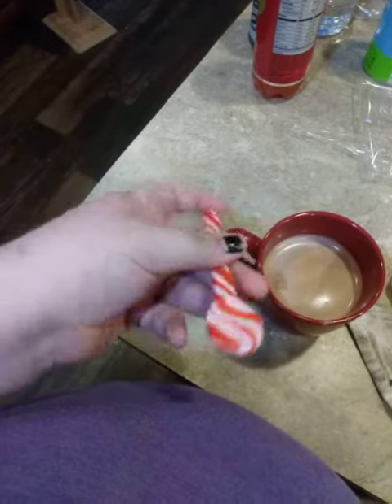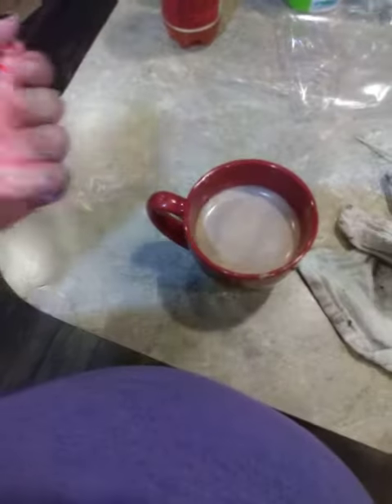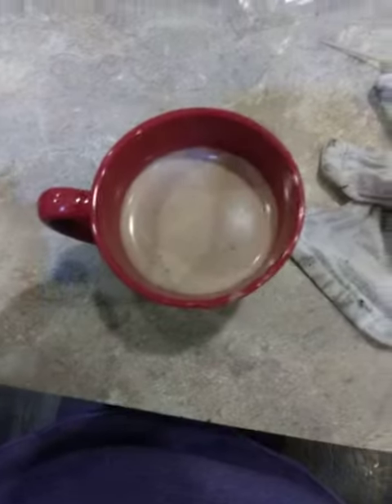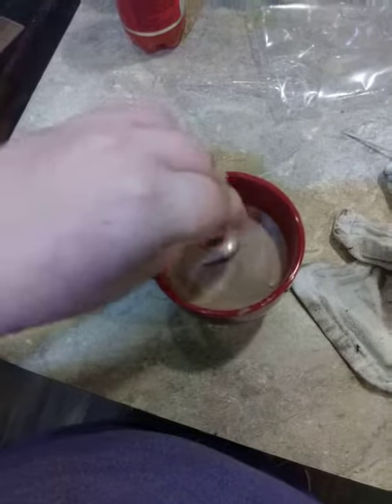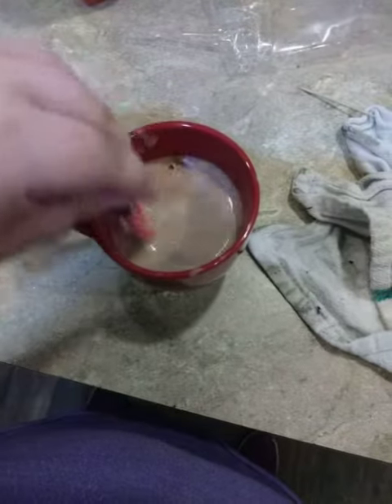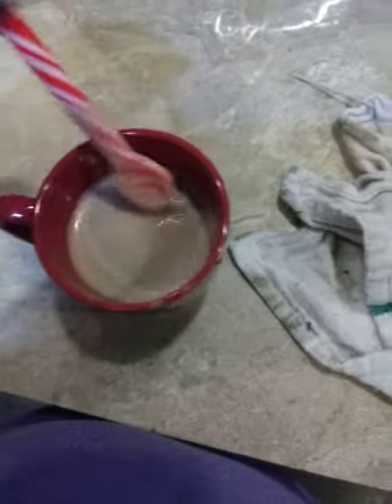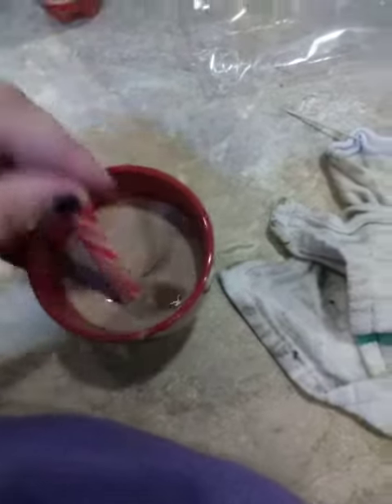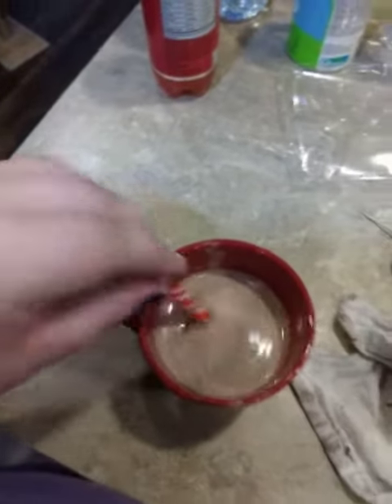peppermint spoon review